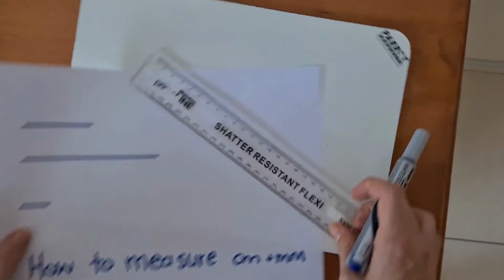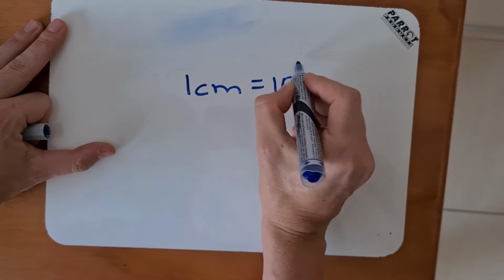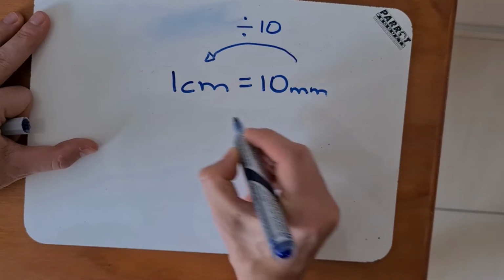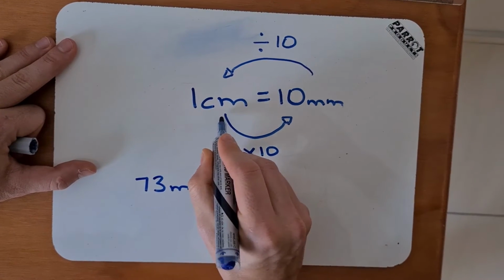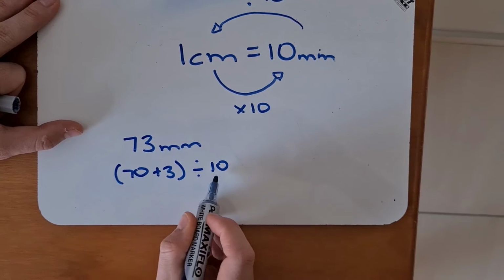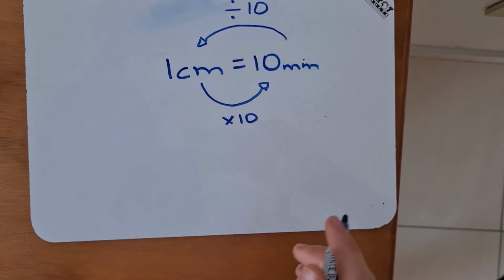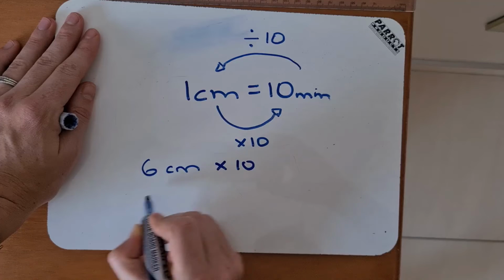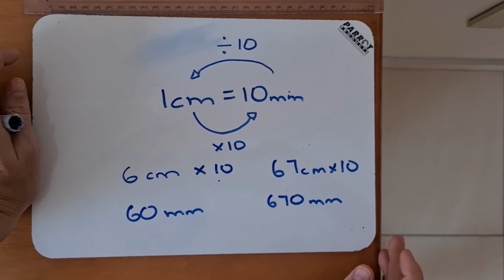cm and mm Length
This video will explain how to convert between cm and mm